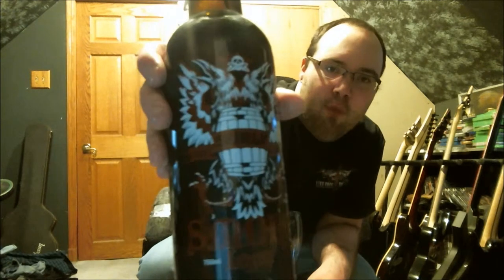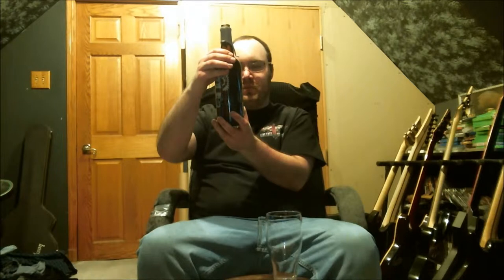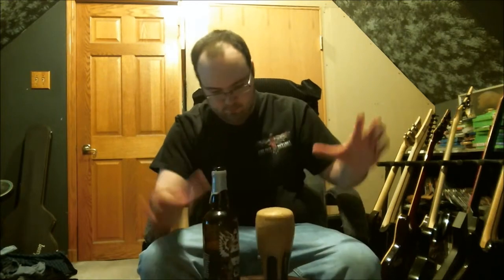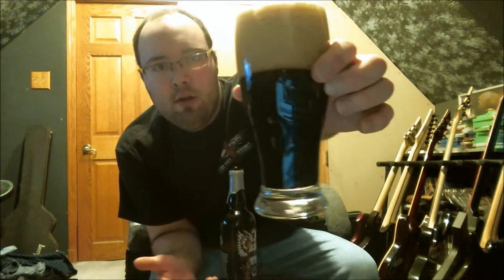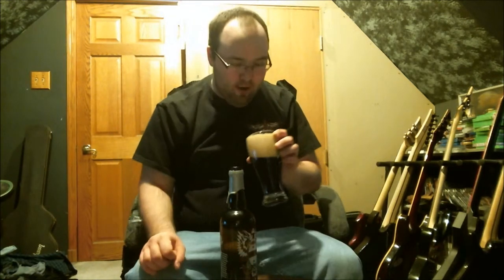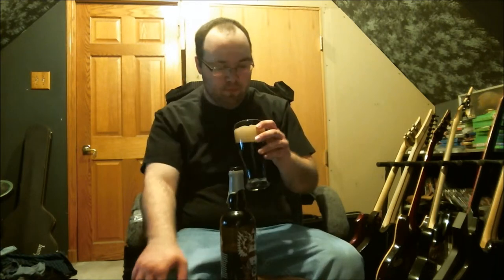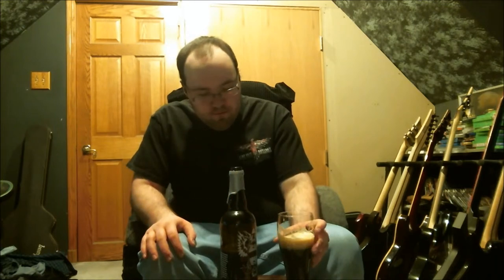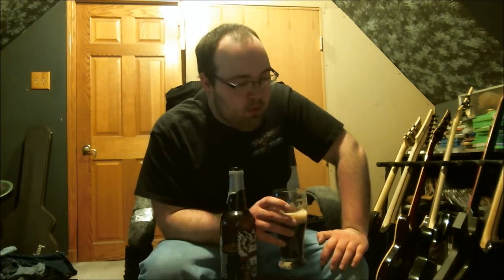Surly Smoke Lager - Drunken Viking Beer Review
Info on the beer:
Style: Baltic Porter
ABV: 8.3%
IBUs: 50